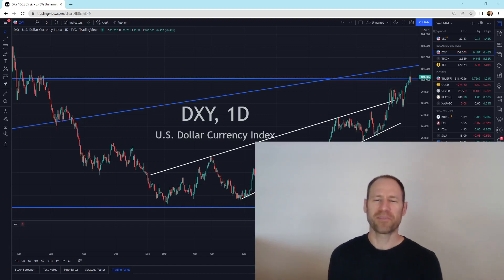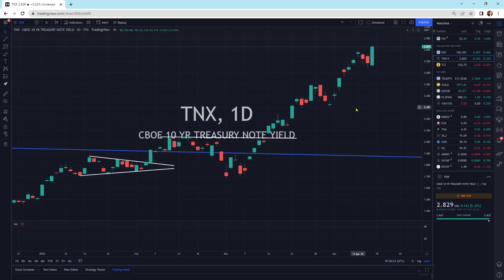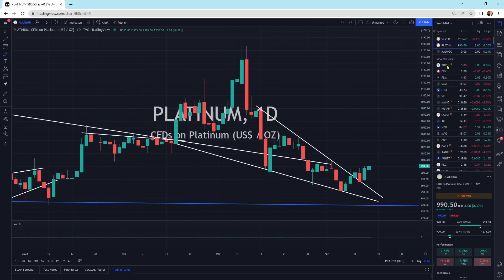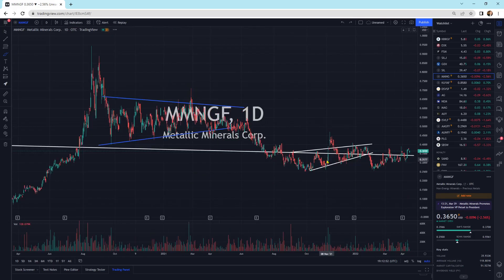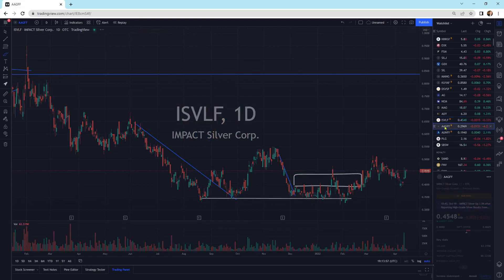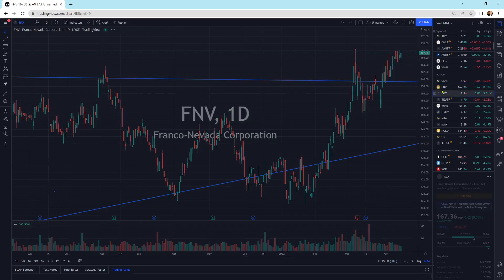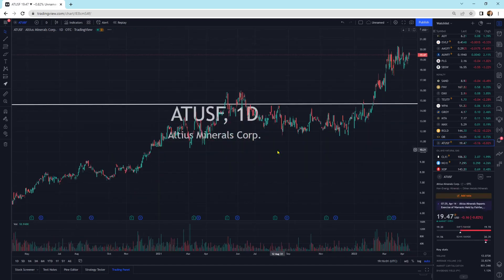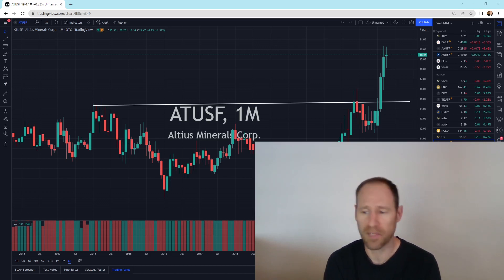Gold and Silver: Technical Analysis: PLATINUM BABY!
Miners look great on top of patterns and platinum is my baby breaking out of a falling wedge pattern.

Membership website.